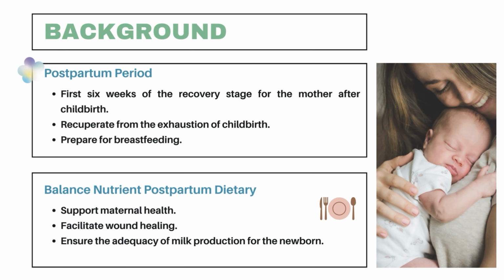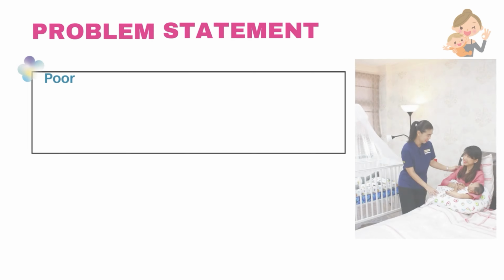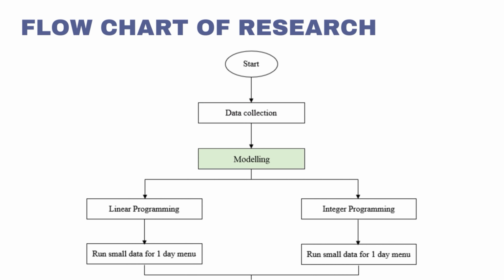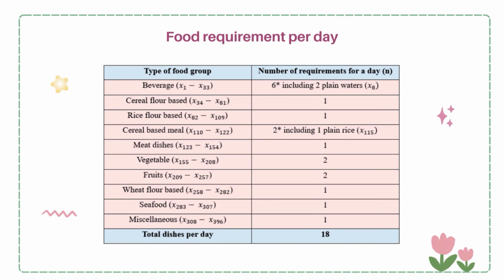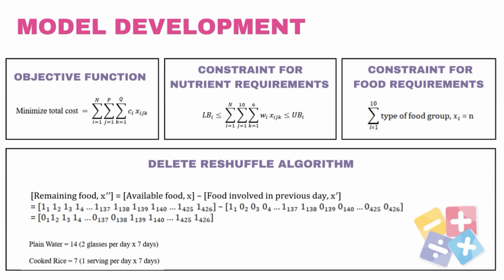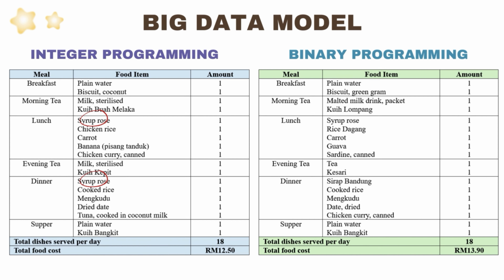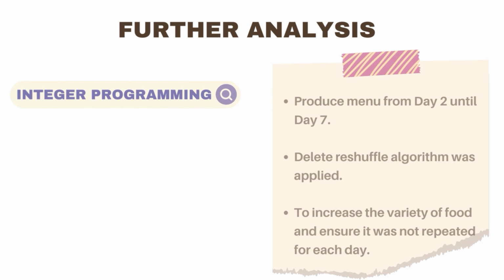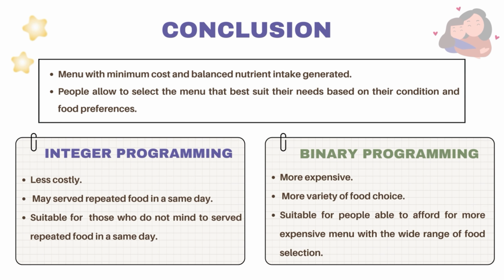1068 Diet Planning for Postpartum Mother during Confinement in Childbirth using Optimization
Title : Diet Planning for Postpartum Mother during Confinement in Childbirth using Optimization Approaches
Advisor : Assoc. Prof. Ts. Dr. Suliadi Firdaus Sufahani
Project Leader : S'ng Jing Wen
Institution : Universiti Tun Hussein Onn Malaysia